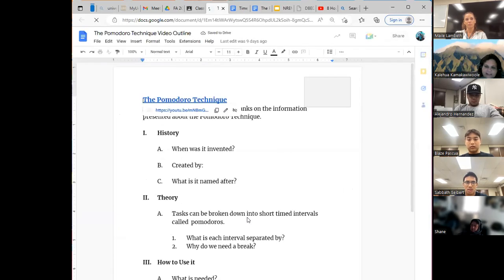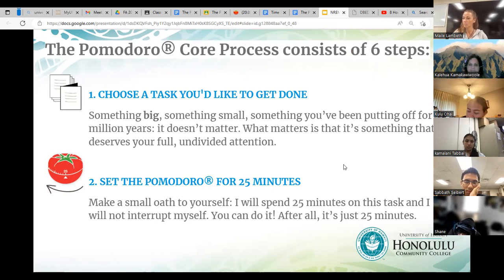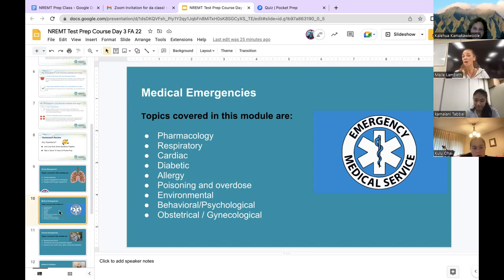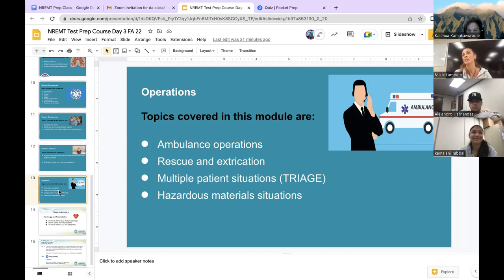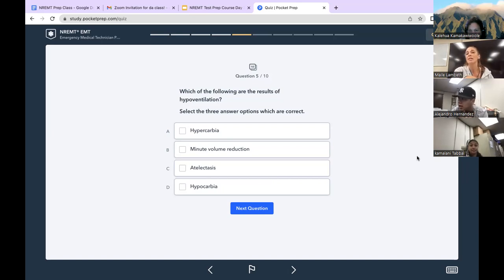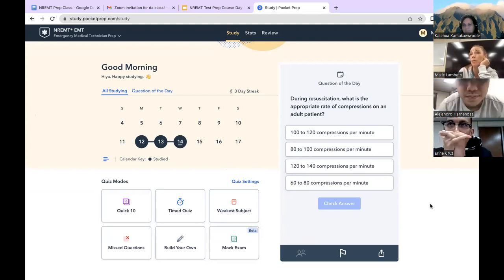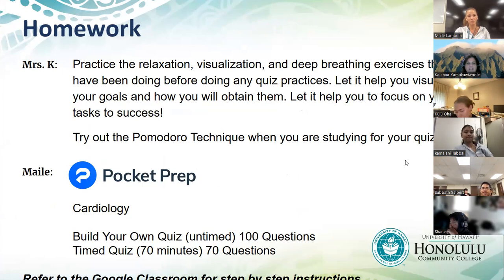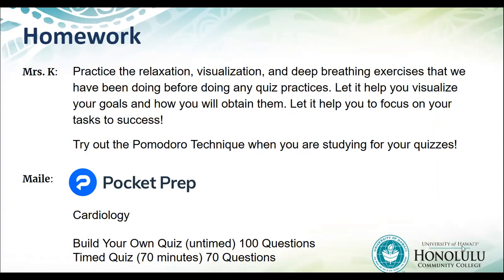NREMT Test Prep -Relaxation & Visualization Breathing